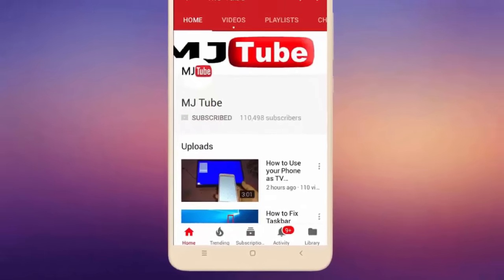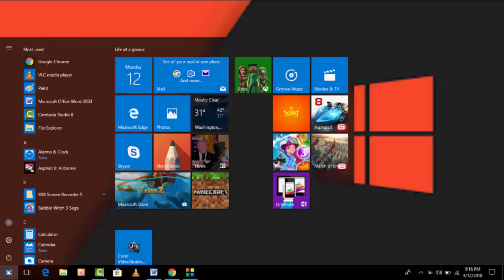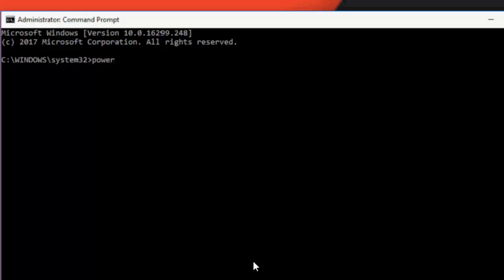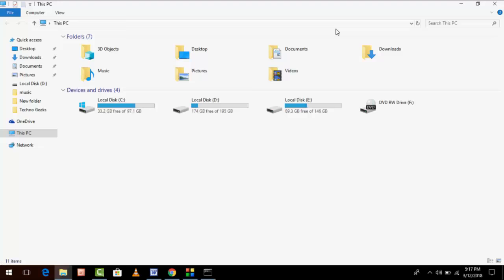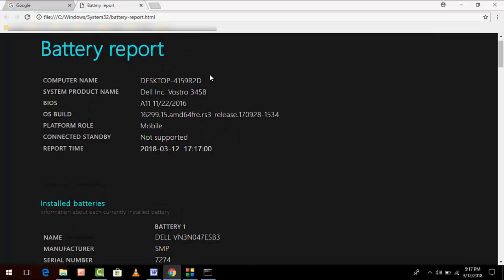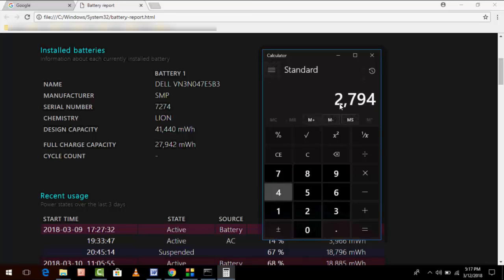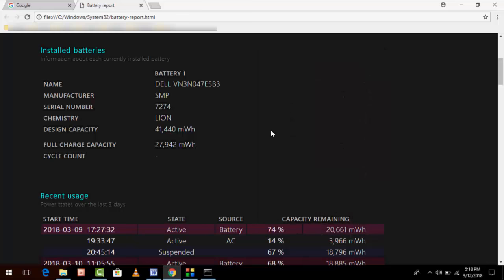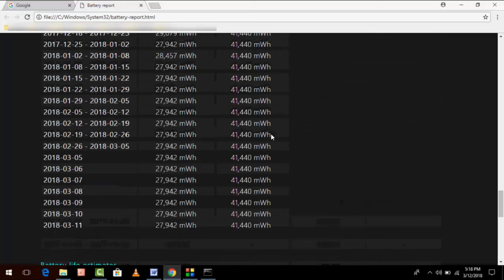How to Check Laptop Battery Health & other Detail (Easy)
Check Laptop Battery health, issue & information..